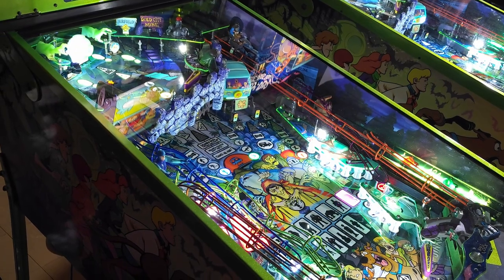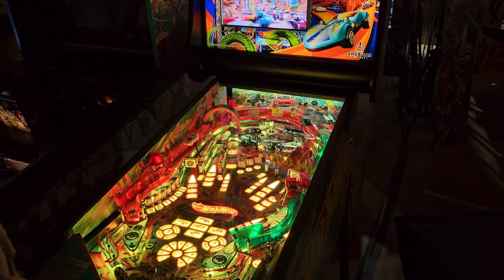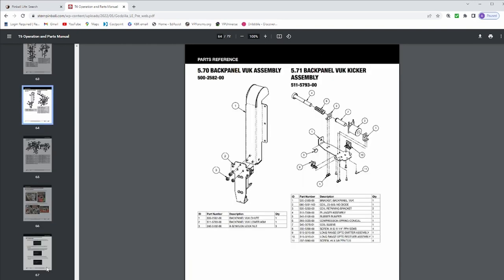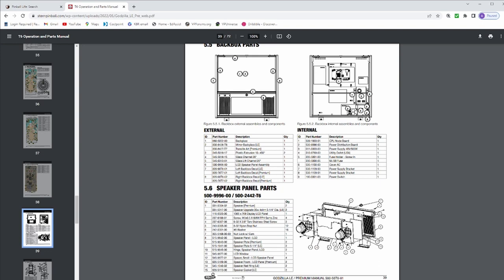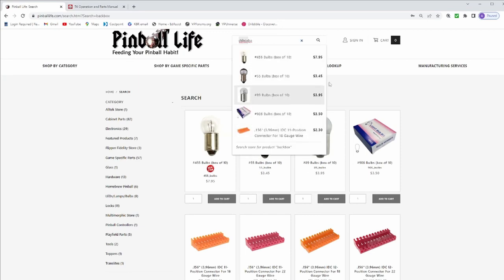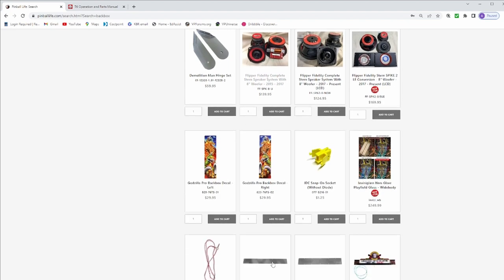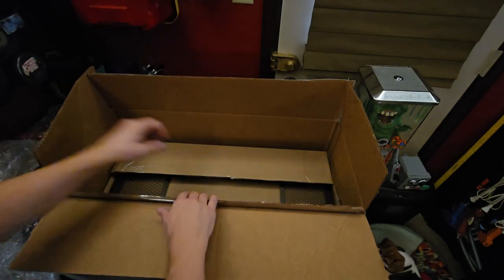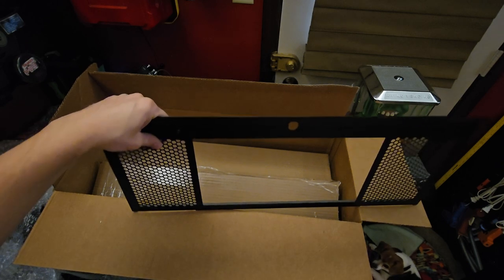Scrapyard Pinball (Pinball on a budget) a new Backbox part 1 (fixed)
This video is episode 1 of a new video series all about making a new professional looking backbox from start to finish. Some of my options may be out of your price range but I have loaded this series will all kinds of 3d printed parts and guides that will aid you when considing building your own cabinet. This video will cover where to begin, what parts to buy, and is a mini unbox with some lessons learned. All the research is done for you with several sources and guides below designed to save you countless hours in the planning phase, I also will give you my recommendations for best placement of all Hardware.
0:00 intro
1:35 10,000 foot project scope
2:13 Where to begin
4:22 Display panel parts and where to buy
5:28 essential parts and how they work together
5:55 plastic screen protector
6:09 speaker foam
6:24 Speaker mounting frame
6:58 Speakers
7:35 Spacers and hinges
8:36 Backbox hinges
9:36 Spooky monitor, frame, and control board
11:08 Glass lift channel
13:03 the 2023 project road map